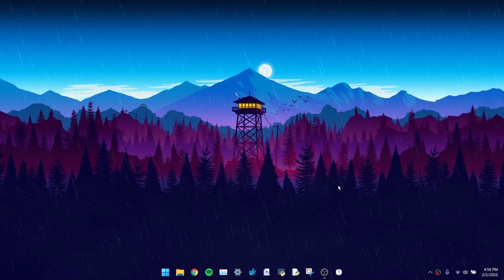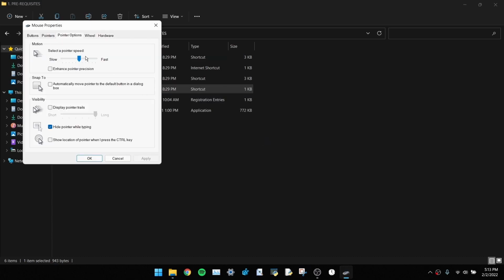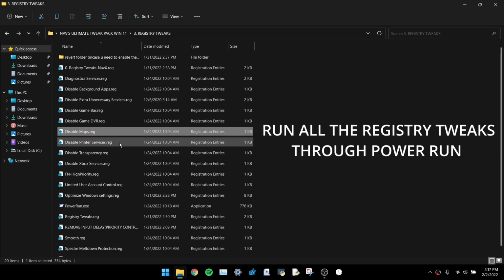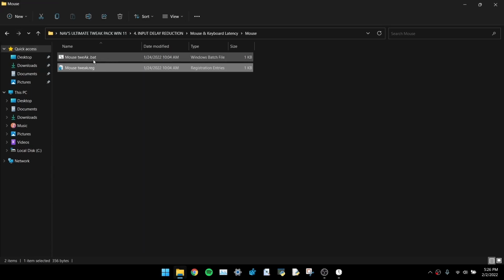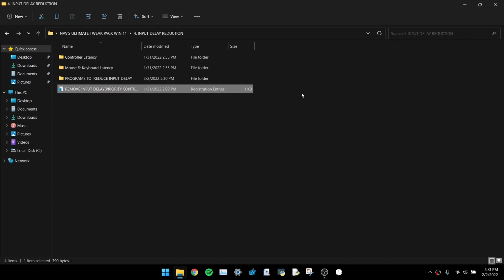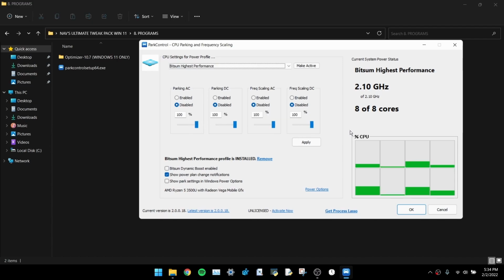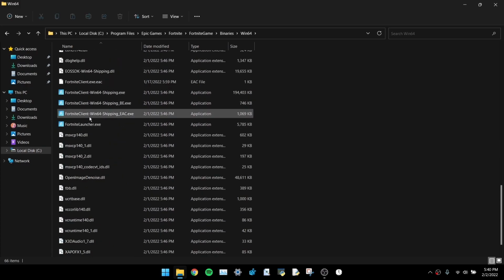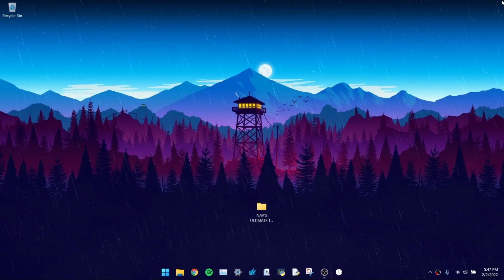Nav's ULTIMATE Windows 11/10 Tweaking Guide! - (HUGE FPS BOOST AND REMOVES INPUT DELAY)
Timestamps:
0:00 - Intro
0:14 - Creating a Restore Point
01:26 - Applying the tweak pack
02:00 -  Basic Optimizations and Disabing UAC
04:22 - Command Prompt Tweaks
05:08 - Registry Tweaks for the best fps and lowest delay
07:14 - Input Delay Tweaks and Timer Resolution
10:24 - FilterKeySettings Program
11:18 - ISLC
13:10 - Win32PrioritySeperation Registry tweaks
14:25 - Best Power Plan
15:06 - Desktop Tweaks
16:20 - ParkControl for CPU
17:49 - Optimizer 10.7
19:42 - Additional optimizations for Fortnite
22:02 - Nvidia Control Panel Settings
23:25 - Restart your PC
23:44 - Please Like, Share and Subscribe!

tags(ignore):
Acer Hellios
Asus TUF gaming laptop
Laptop Fortnite
fortnite event,
fortnite live,
fortnite season 3 chapter 2,
fortnite season 4,
fortnite cars,
fortnite montage,
fortnite song,
fortnite aquaman,
fortnite apple,
fortnite animation,
fortnite aimbot,
fortnite aquaman challenges,
fortnite asmr,
fortnite arena,